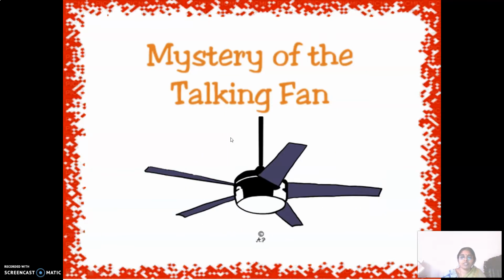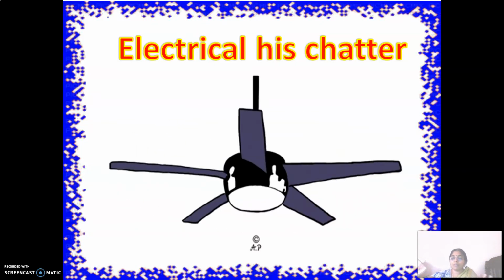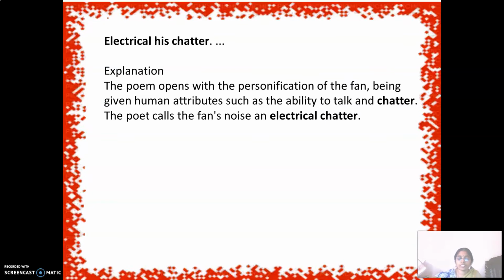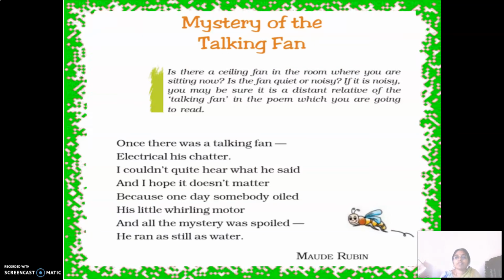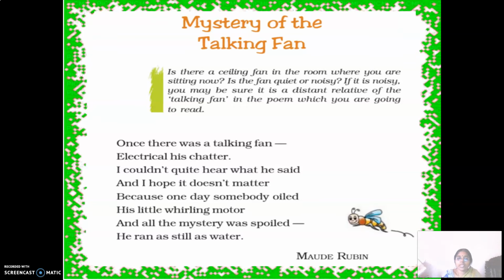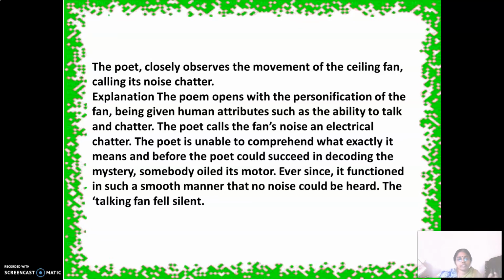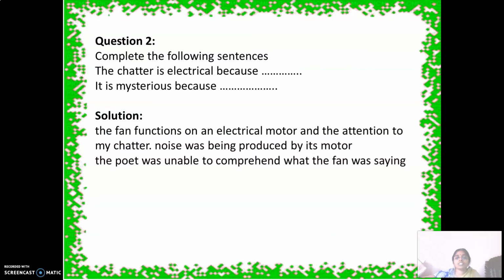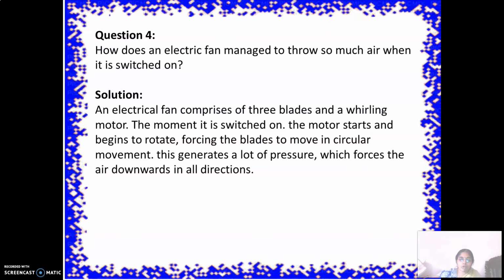GGVS7 SE C6 MYSTERY OF THE TALKING FAN P5